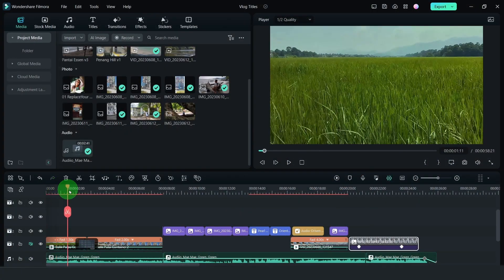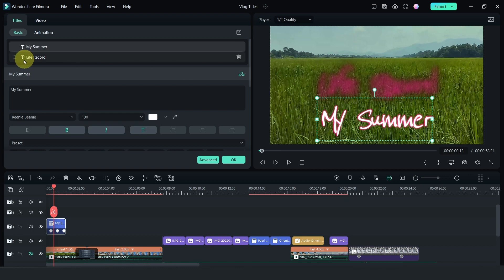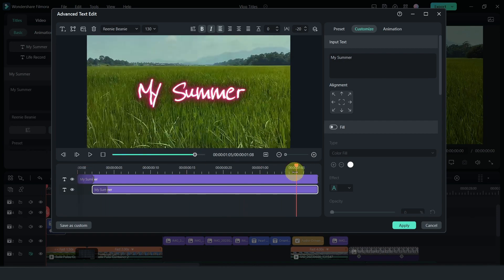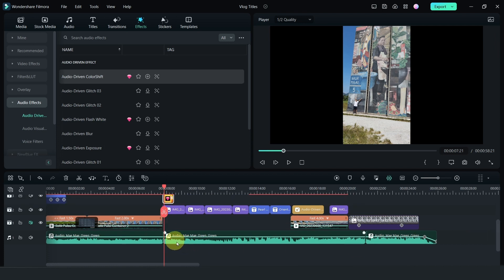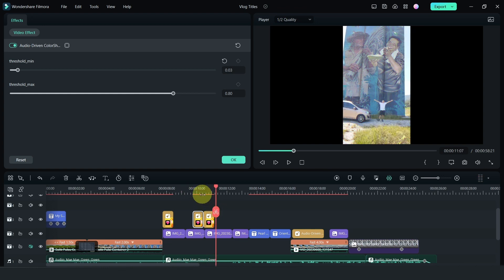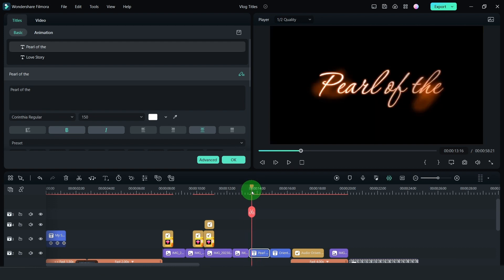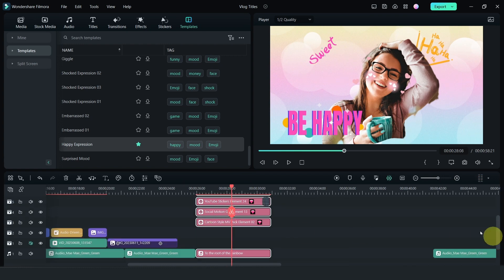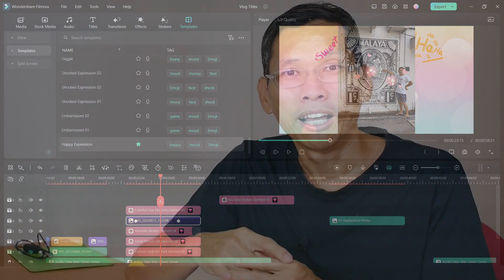New Audio Visualizer Effects In Filmora 12.5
Audio driven visual effects in Filmora. These are great for vlogs and video with energy. Create all kinds of effects easily.